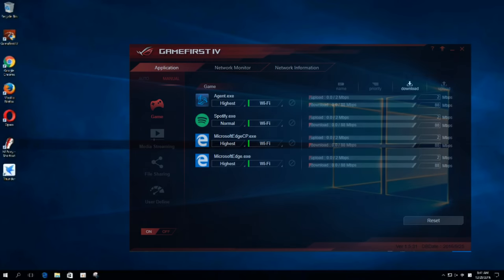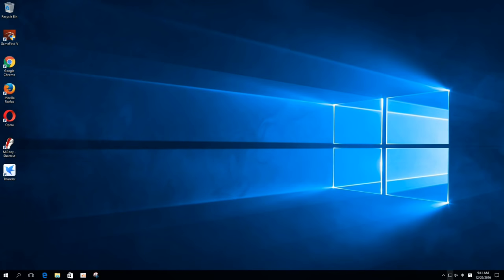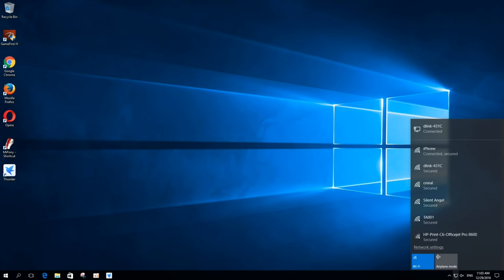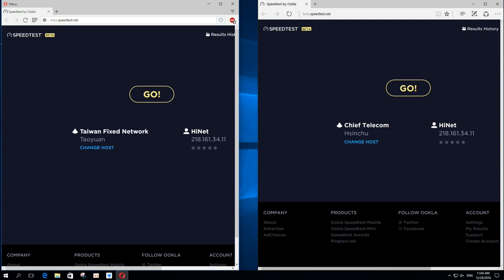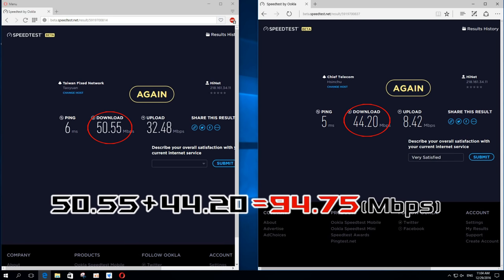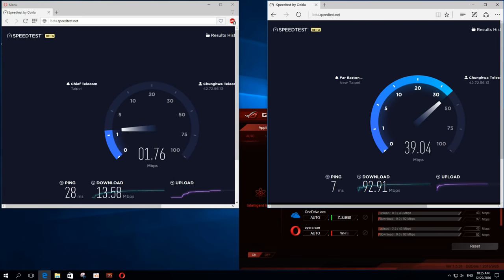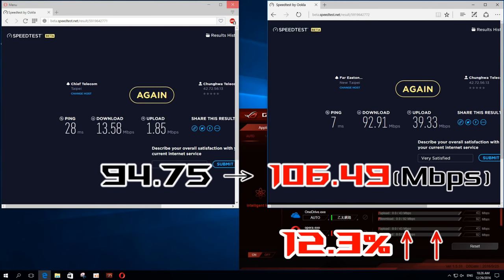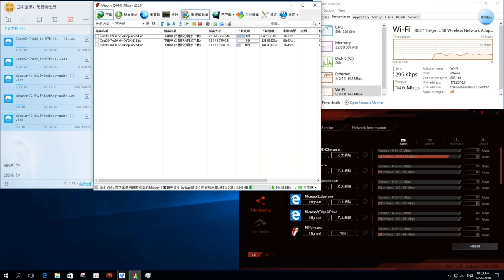ROG GameFirst IV Teaming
ROG is now presenting the latest and upgraded Teaming software to optimize your network traffic.